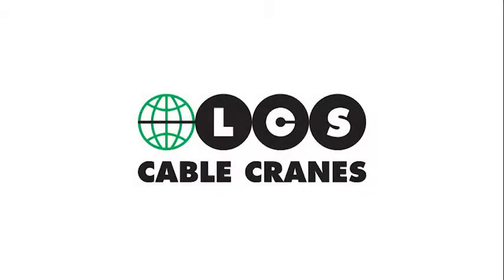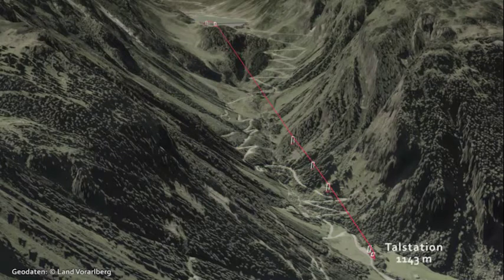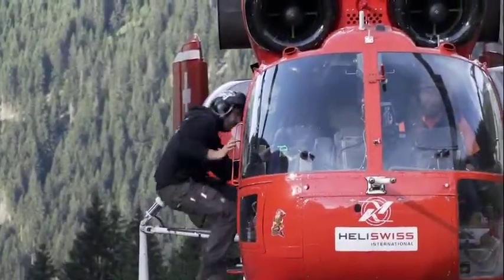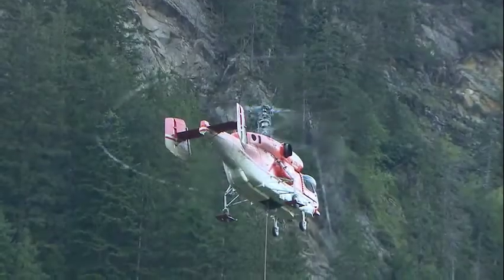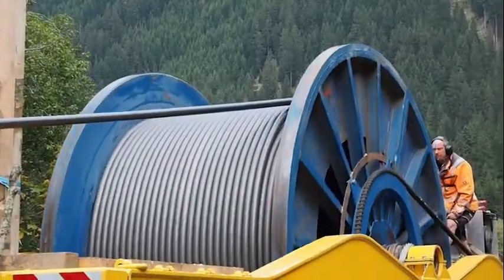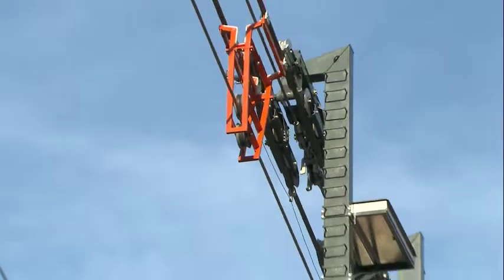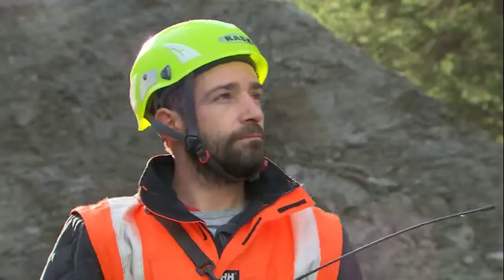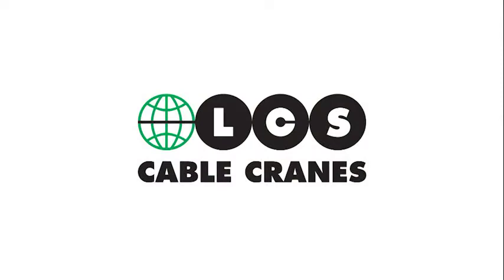Technology Provides Access to Inaccessible Sites for Hydropower Construction #5379189464001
Difficult to access geological terrain demands advanced technology to construct hydropower facilities. Cable cranes help to efficiently and safely deploy human capital and deliver crucial material onsite.